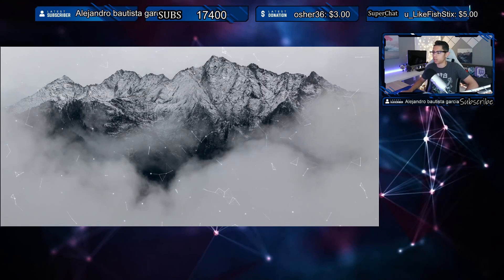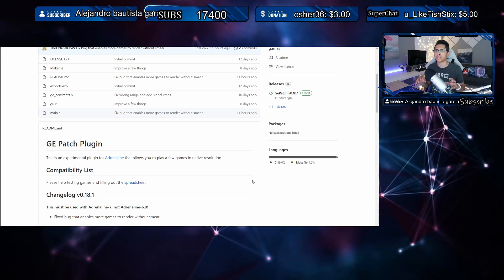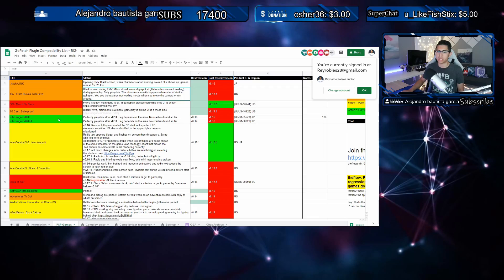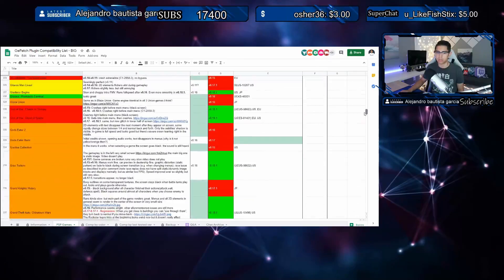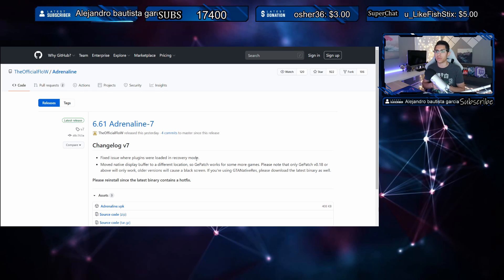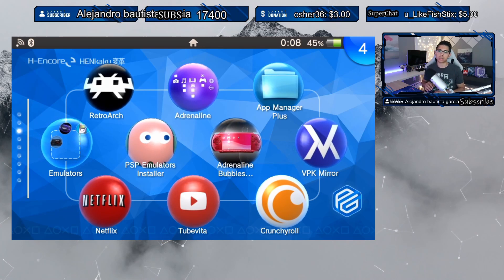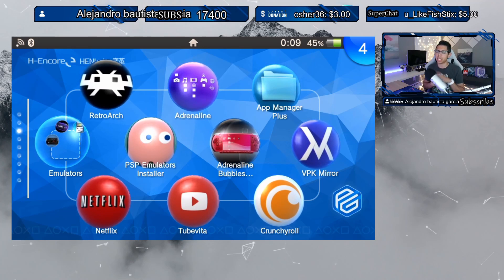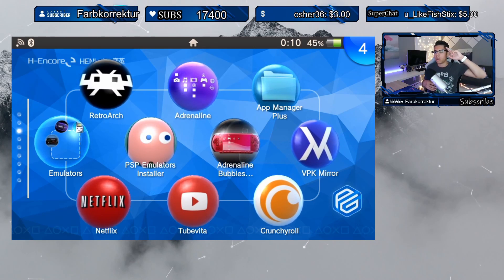PS Vita Hacks: New Adrenaline Update Version 7 & Plugin! - Is it worth updating? - September 2020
New update to Adrenaline? What does this mean? Let's dive into the details!